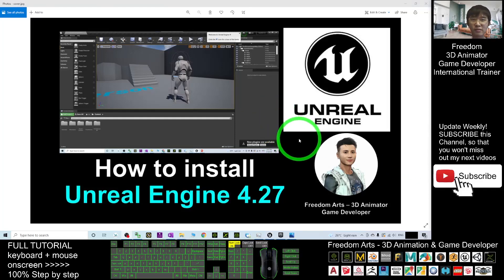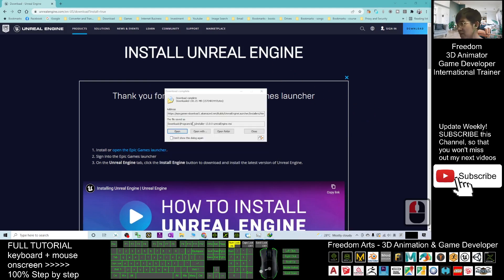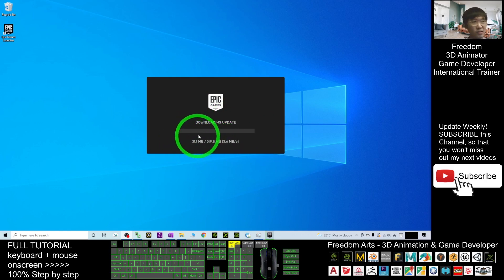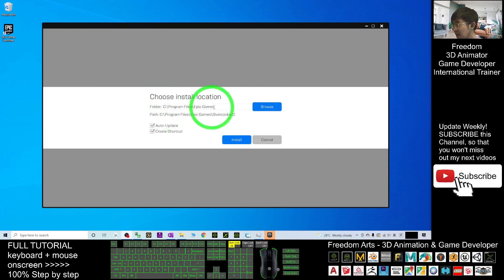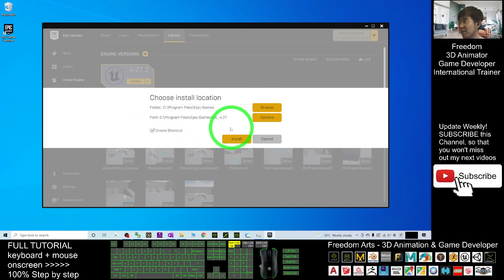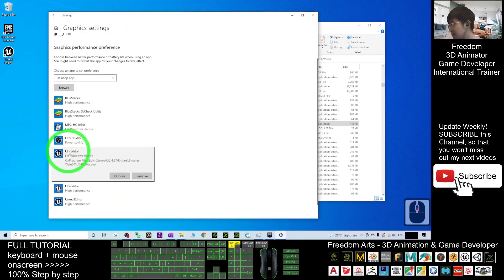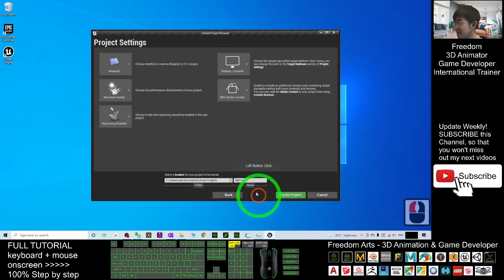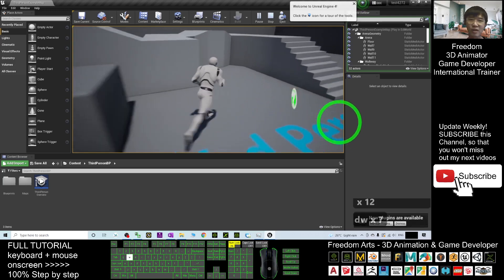How to install Unreal Engine 4.27 - Full Demo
- Hey guys, how to install Unreal Engine 4.27? This is my step-by-step demo on how to do this! ENJOY! and have fun! Happy animation and game dev! ENJOY!

Your friend,
FREEDOM

Get iClone and CC3 Contents